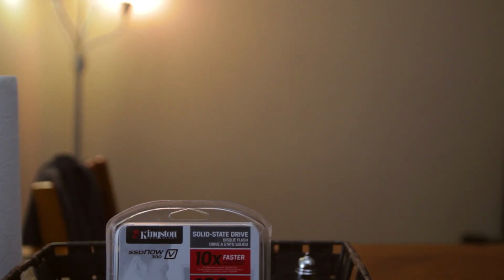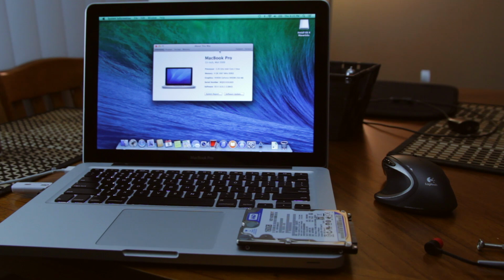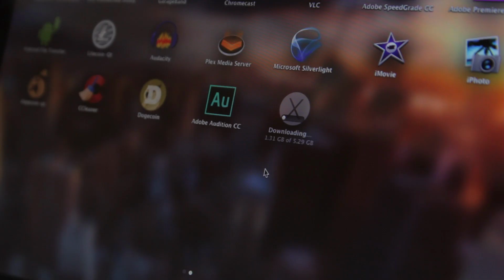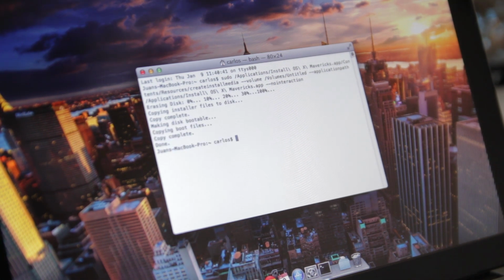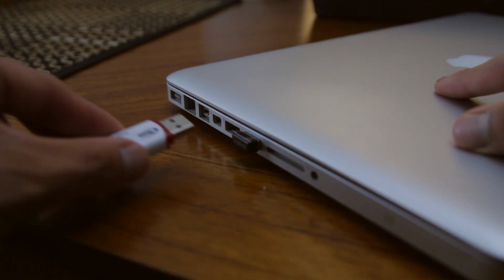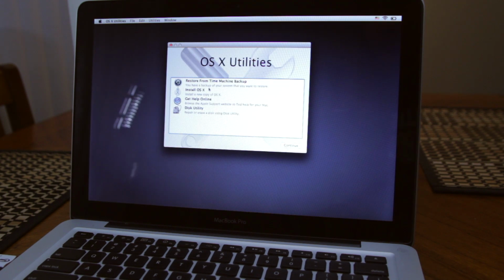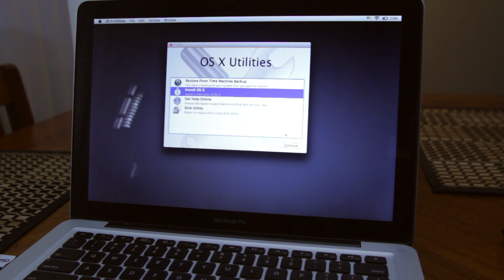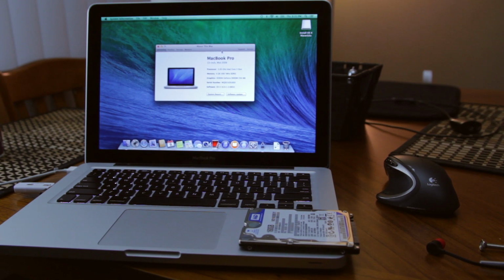Upgrade to a SSD on the Macbook Pro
▶ Kingston V300 SSD
▶ Faster SSD
▶ MY CAMERA 🎥 GEAR

Now the Mid-09 Macbook Pro that I own had a terrible 5400RPM HDD. It was super slow so I decided to give a little bit of its life back and upgrade to a Solid State Drive. And Woah! The difference is night and day. The SSD that I choose was the Kingston V300 120GB.

Command for USB Mavericks Install!
"sudo /Applications/Install\ OS\ X\ Mavericks.app/Contents/Resources/createinstallmedia --volume /Volumes/Untitled --applicationpath /Applications/Install\ OS\ X\ Mavericks.app --nointeraction"

My MAIN CAMERA
The GOD lens
The Most CRISPY Lens ever
The YouTuber Lens
The I AM BROKE Lens
The BEST Microphone
My Travel Mic
My Memory Card
The TRIPOD where the Camera sits
The tiny monitor for the Camera